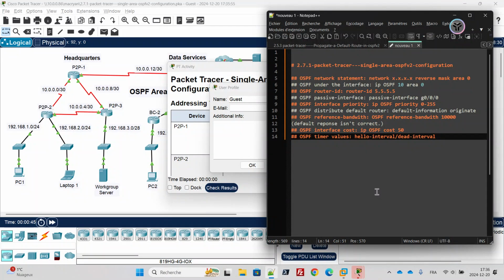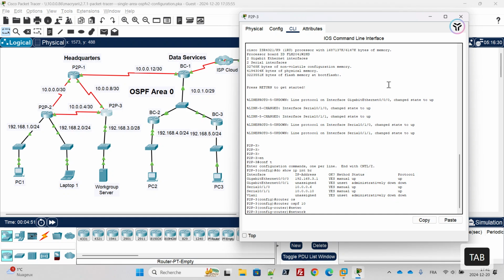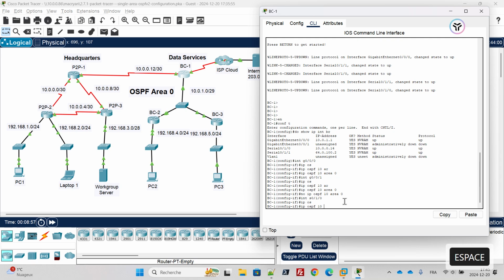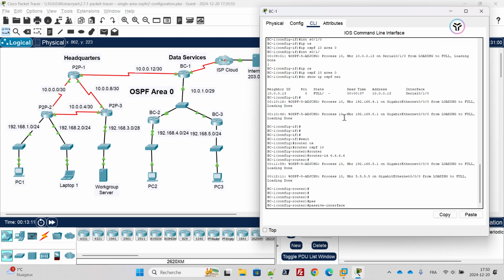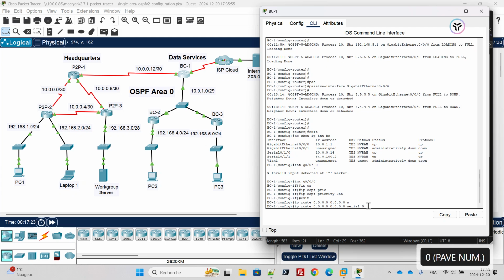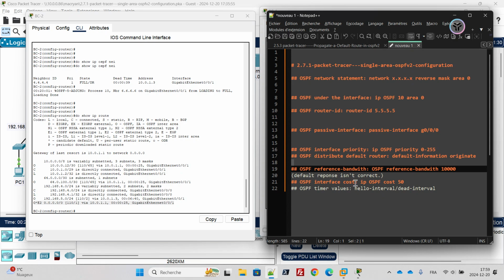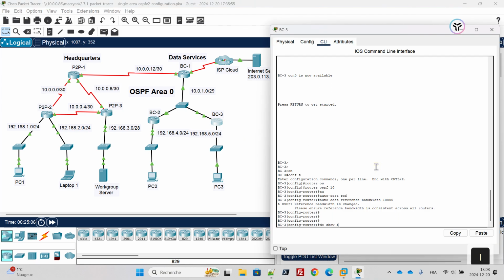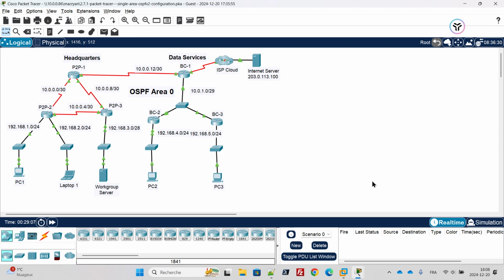2.7.1 packet-tracer single area ospfv2 configuration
## OSPF network statement: network x.x.x.x reverse mask area 0
## OSPF under the interface: ip OSPF 10 area 0
## OSPF router-id: router-id 5.5.5.5
## OSPF passive-interface: passive-interface g0/0/0
## OSPF interface priority: ip OSPF priority 0-255
## OSPF distribute default router: default-information originate
## OSPF reference-bandwith: OSPF reference-bandwith 10000
(default reponse isn't correct.)
## OSPF interface cost: ip OSPF cost 50
## OSPF timer values: hello-interval/dead-interval